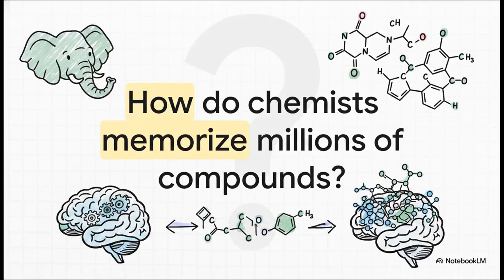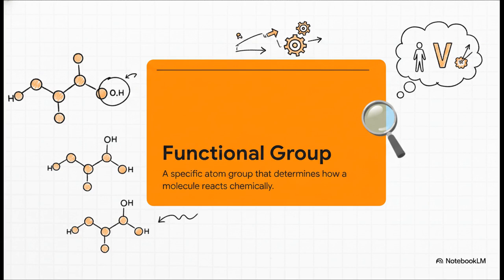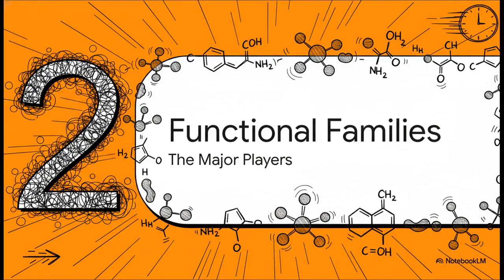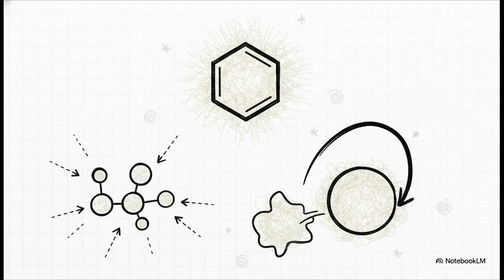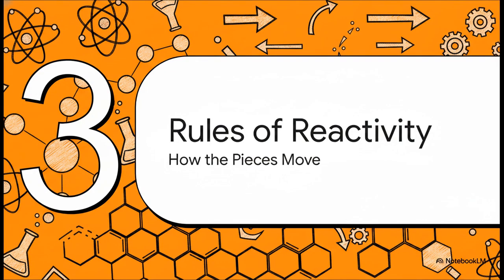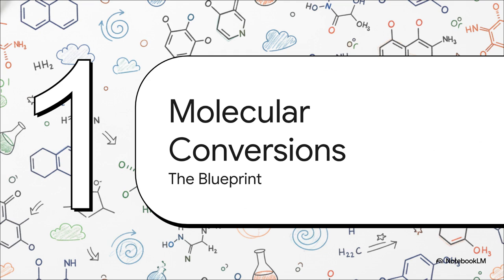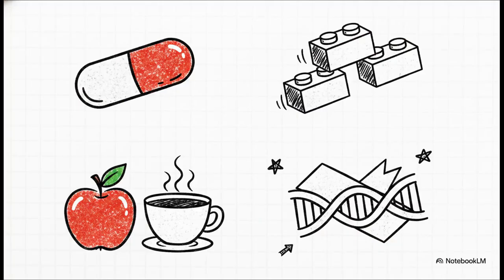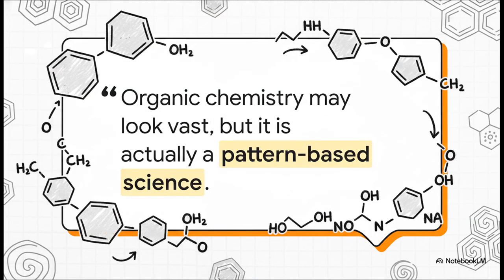The Architecture of Organic Reactivity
The provided text serves as a comprehensive guide to functional groups, which are the specific clusters of atoms that dictate how organic molecules behave and interact. By organizing millions of compounds into distinct categories based on these groups, the source illustrates how chemists can predict reactivity patterns rather than relying on rote memorization. It details various families of compounds, such as hydrocarbons, alcohols, and nitrogen-based groups, while outlining the fundamental reaction types—including addition, substitution, and elimination—that they undergo. Furthermore, the material explains how these molecular structures are essential for real-world applications ranging from pharmaceuticals to the creation of synthetic polymers. Ultimately, the text emphasizes that mastering these chemical blueprints simplifies the complexity of organic chemistry into a manageable, pattern-based science.